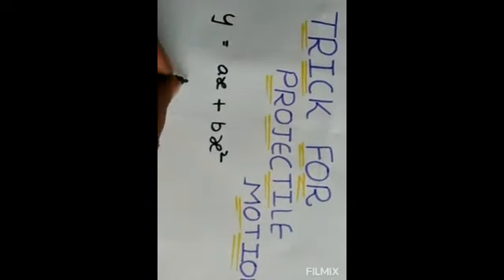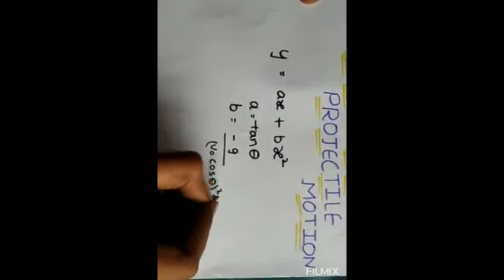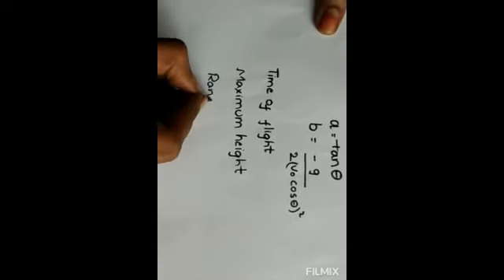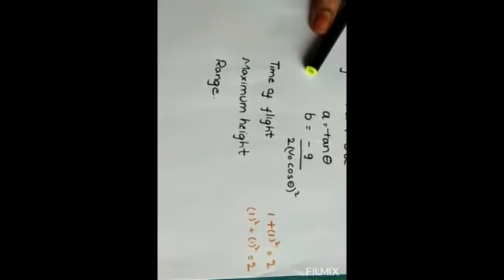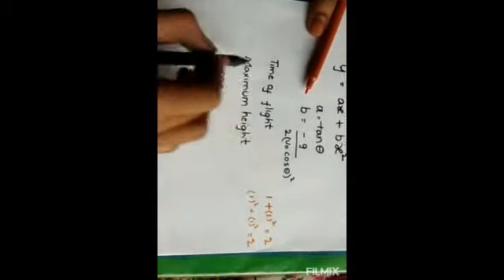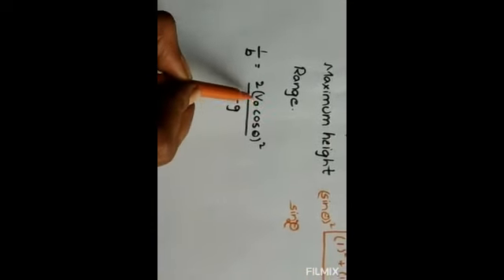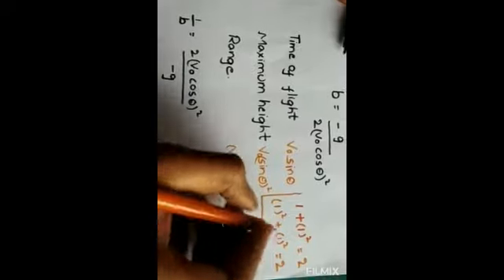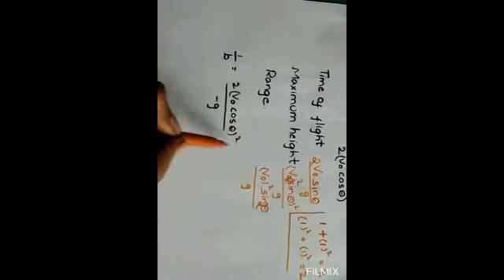TRICK FOR PROJECTILE MOTION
CRACK jee WITH MY CHANNEL